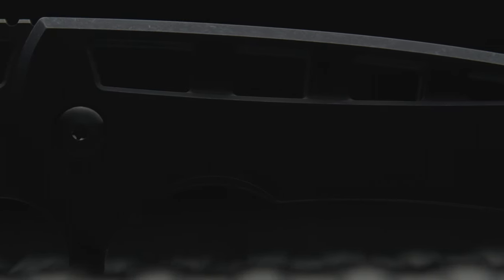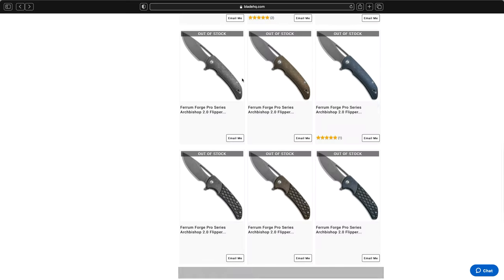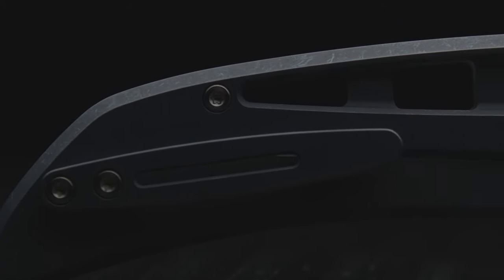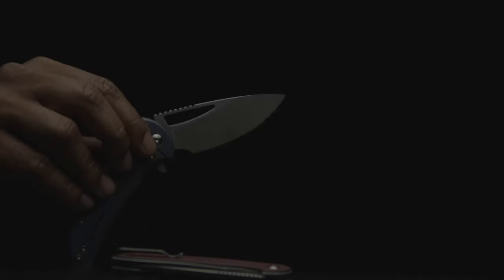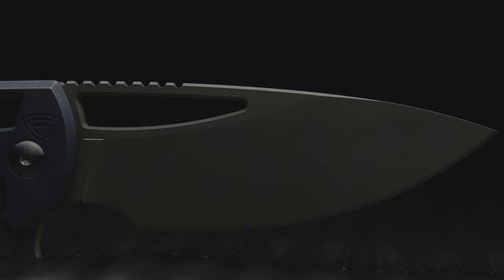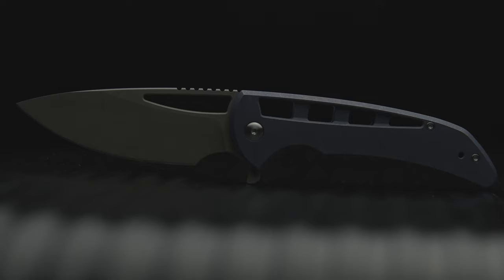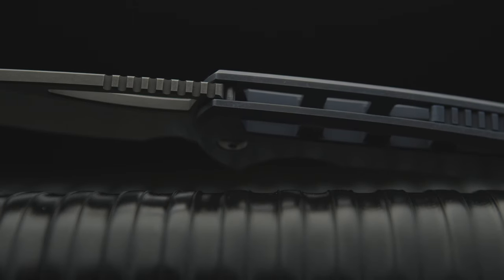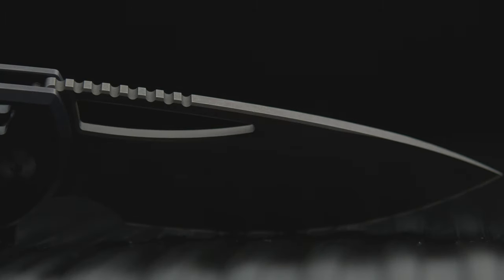WE KNIVES ARCHBISHOP 2 PRO SERIES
In anticipation of the upcoming ArchBishop 3.0 by We Knives.. I felt it was time to cover the Iconic design from the Ferrum Forge Brothers "THE ARCHBISHOP 2.0” This production run took place in 2019 with a collab between Ferrum Forge & We Knives, which was a huge success.